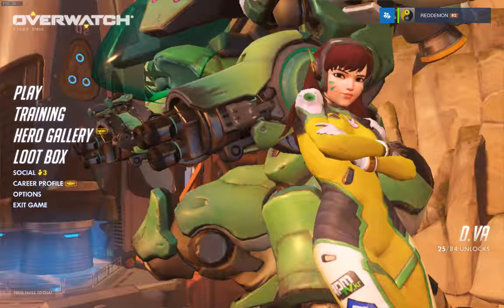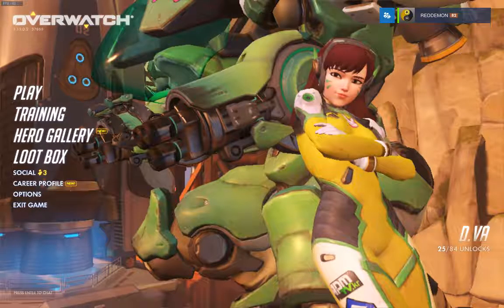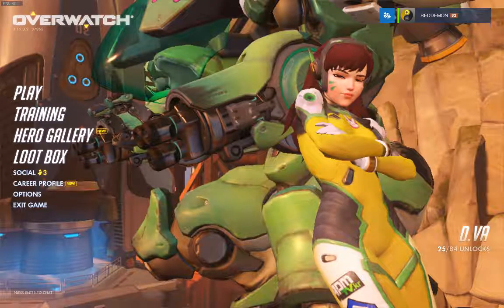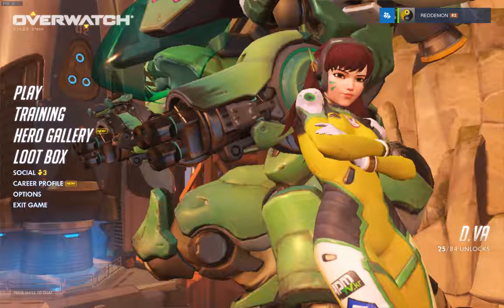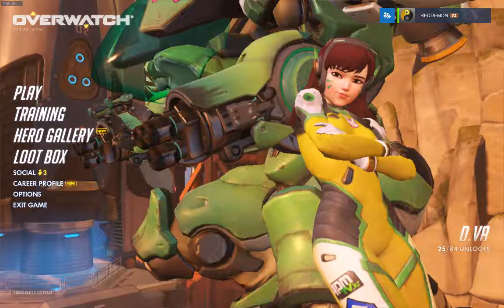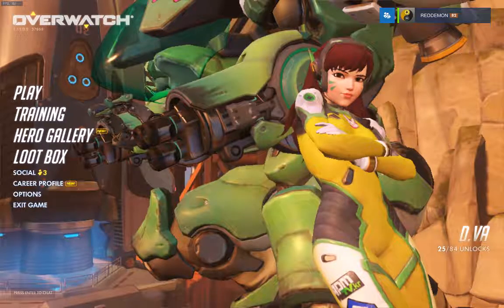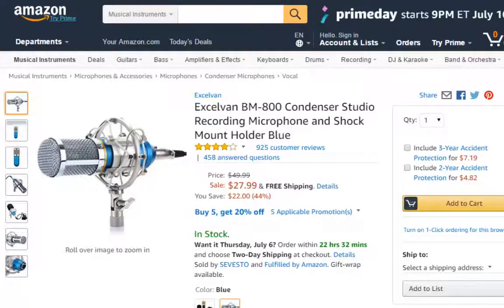Excelvan BM-800 MICROPHONE REVIEW!! (Found On Amazon)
Excelvan BM-800 Microphone Review. I use this Microphone for gaming and other recordings, it's a good microphone and I think you should check it out! (Microphone Link Down Below)